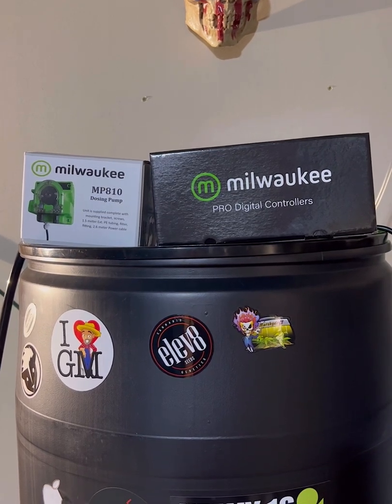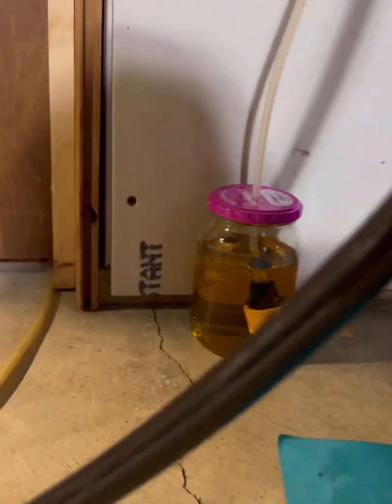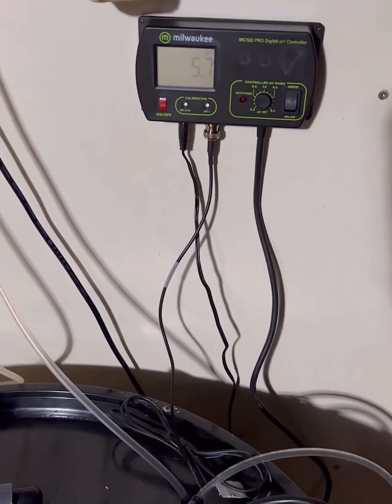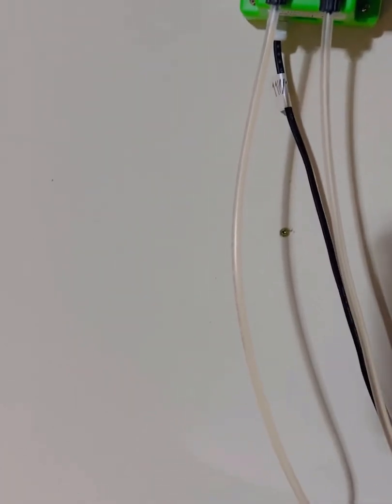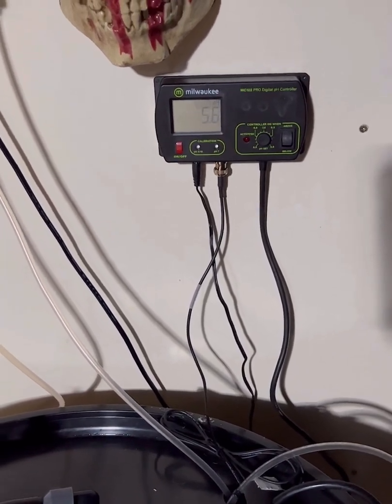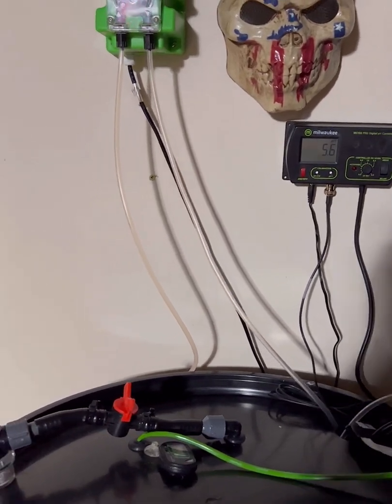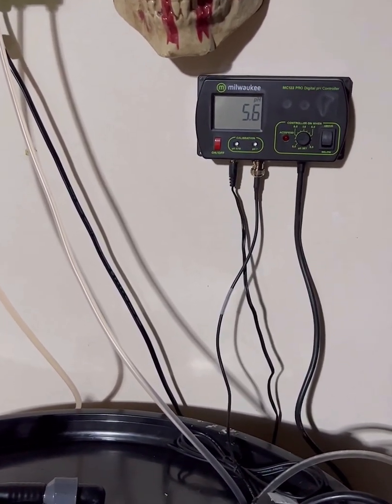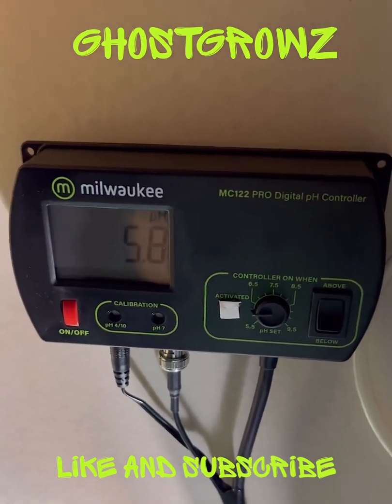Milwaukee PH Controller Review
Testing how the Milwaukee ph controller will work when applied to a reservoir and a RDWC system. Cost efficient way to take care of the garden while on short trips away!